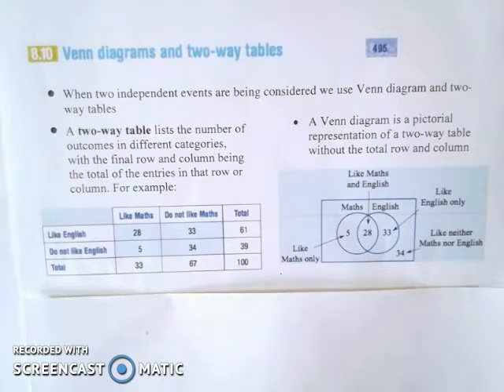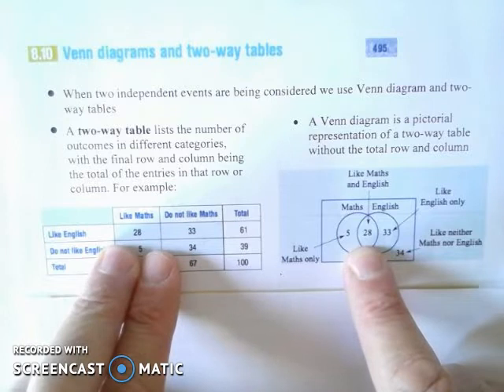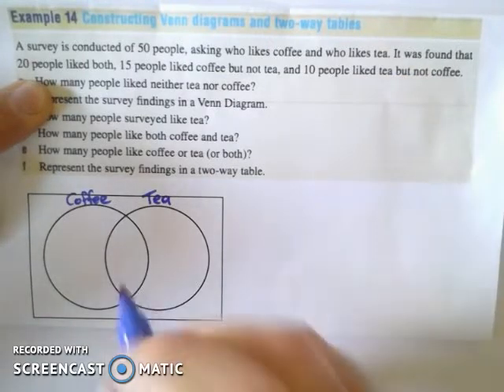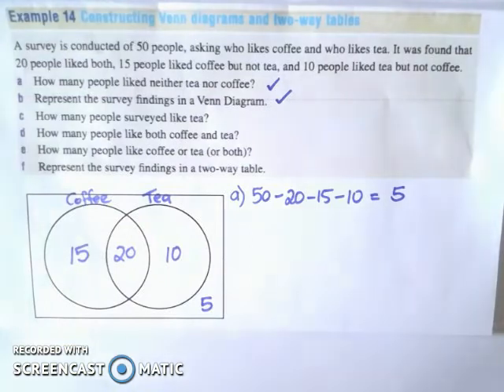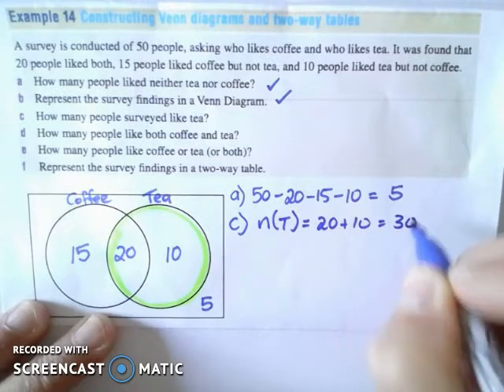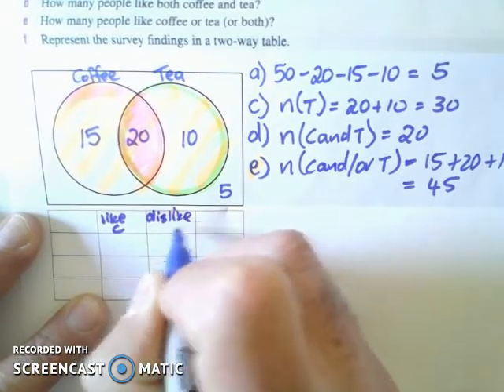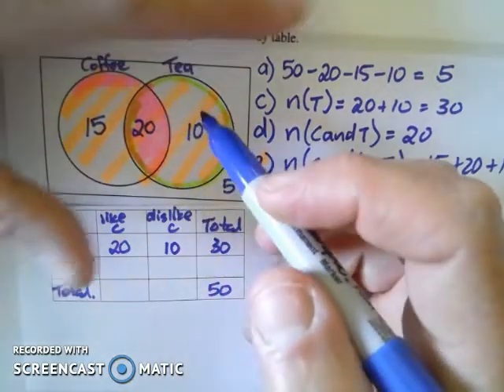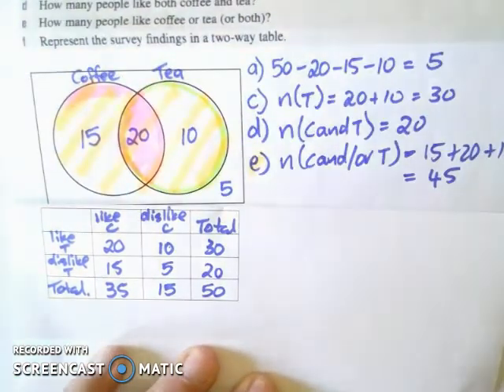8_8_10 Venn diagrams and two-way tables